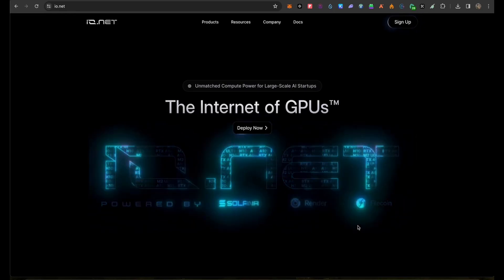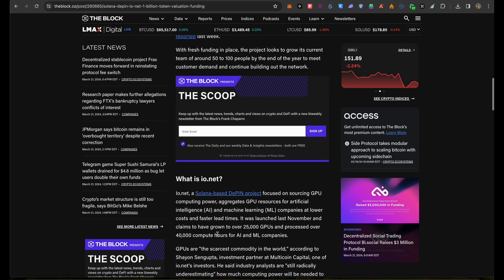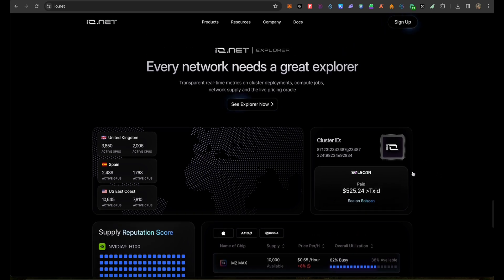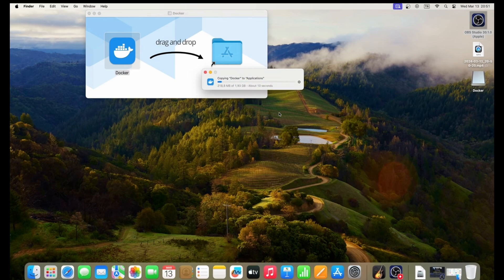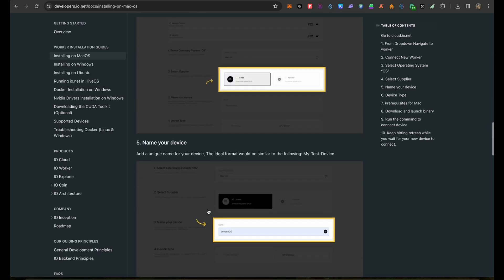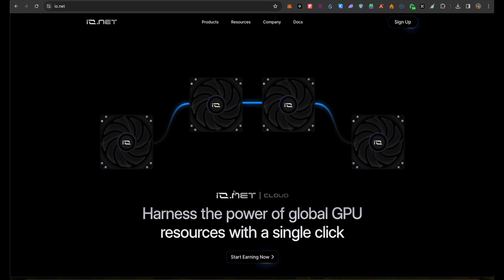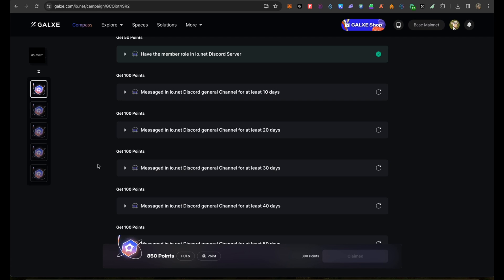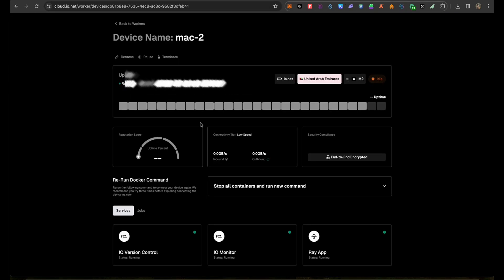io.net airdrop guide: How to set up a worker node 10000$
good luck